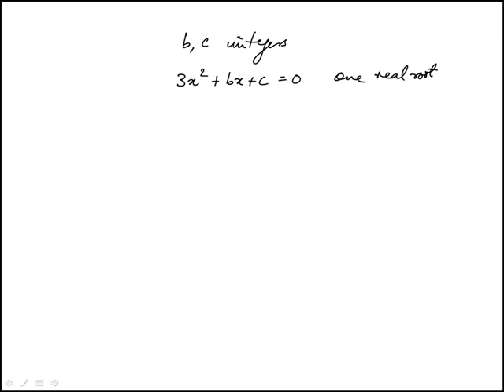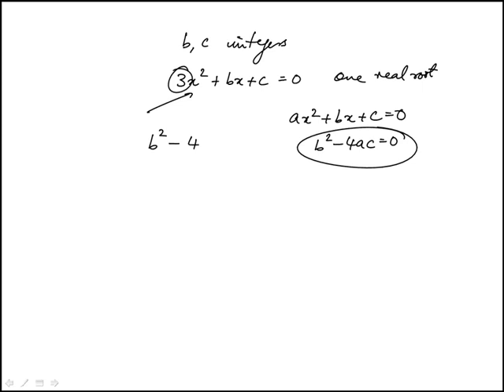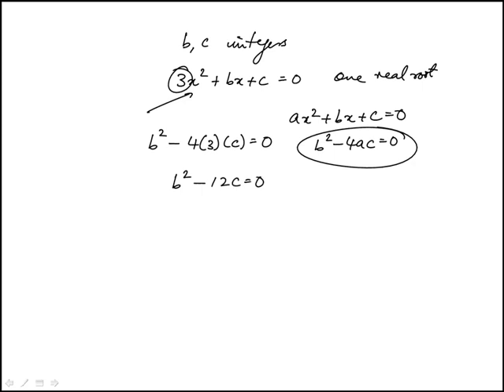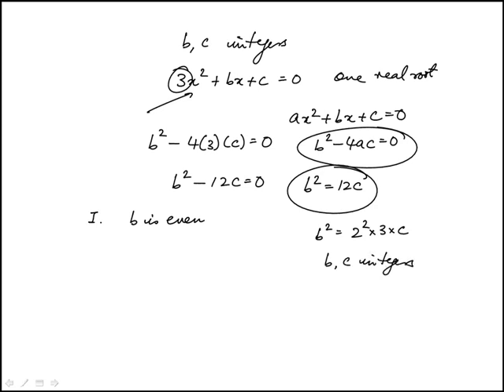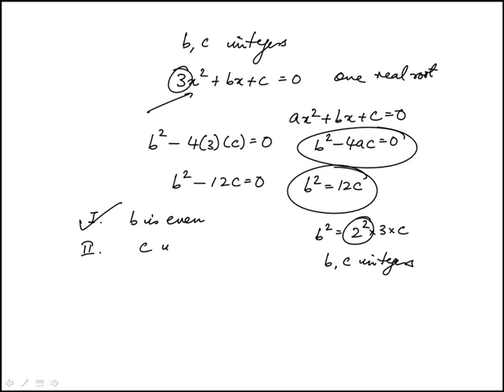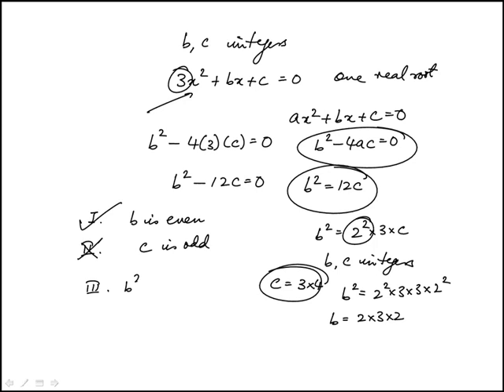Q53 College Algebra 2020 and 2019 CLEP Official Study Guide